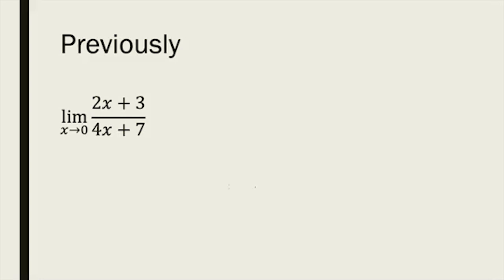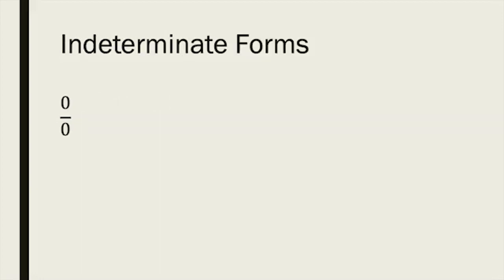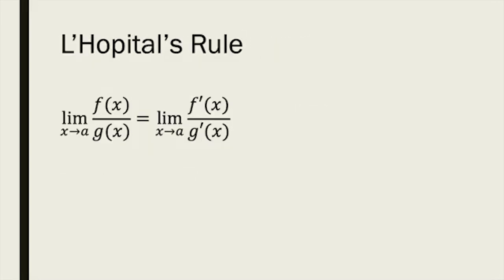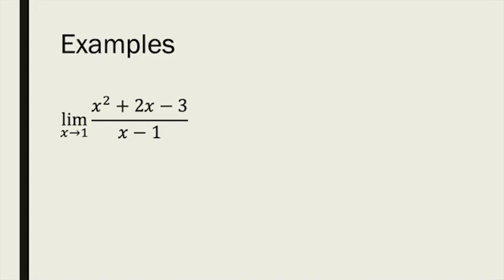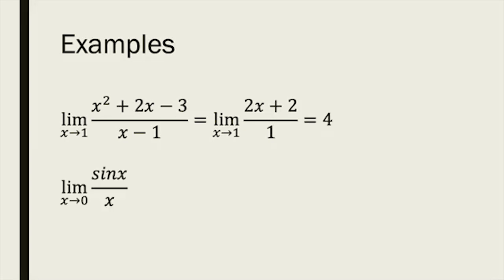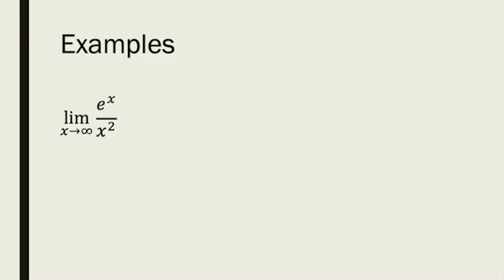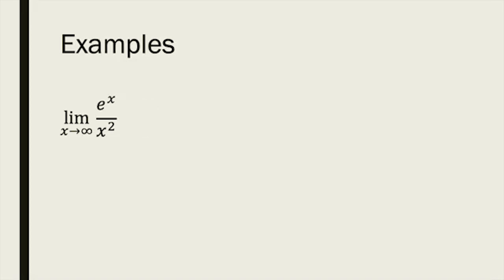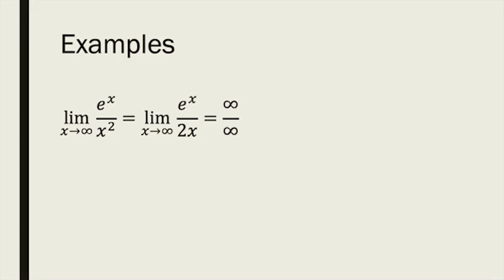L'Hopital Rule | Calculus I | Math 1210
This video is presented by the Aggie Math Learning Center and presented by Lauren R. In this video using indeterminate forms are reviewed and L'Hopital's Rule is explained. This is followed by multiple examples.

Time Stamps:
0:00 Intro
0:55 Indeterminate Forms
1:32 L’Hopital’s Rule
1:52 Example 1- Polynomial Quotient
2:27 Example 2- Trig Function
3:04 Example 3- Exponential over Polynomial
4:45 Resources